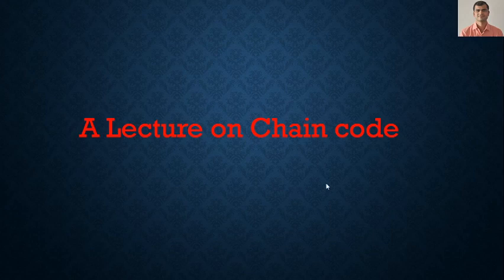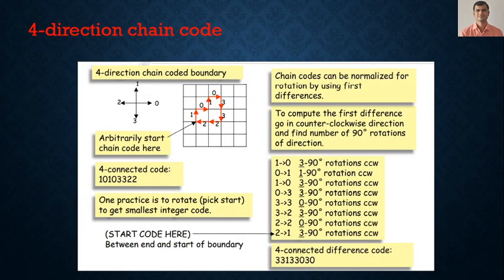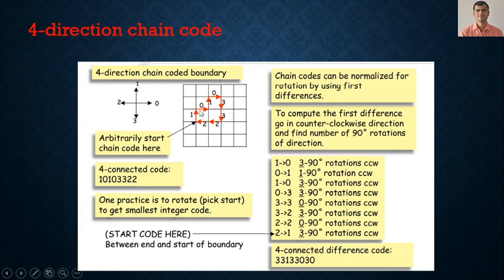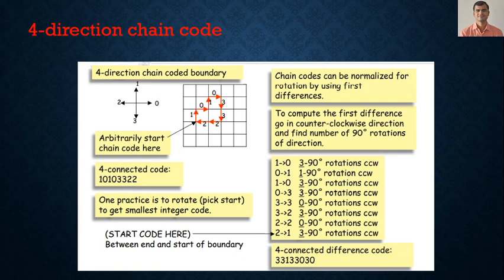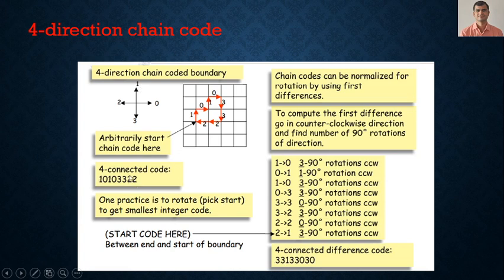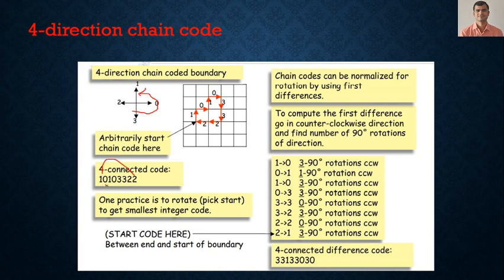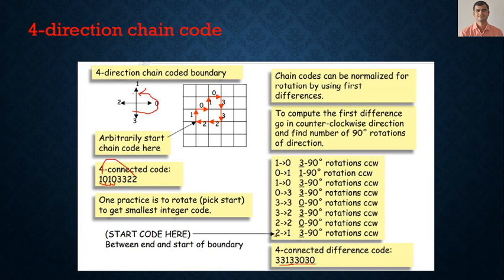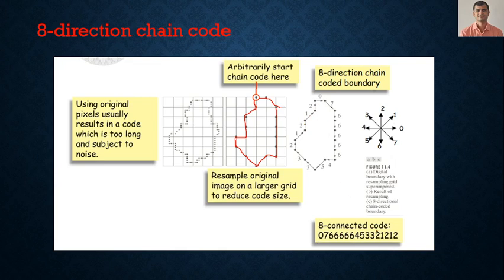Chain code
Boundary representation using chain code